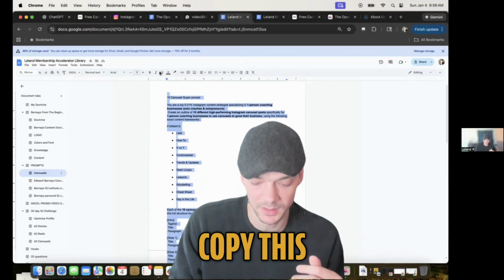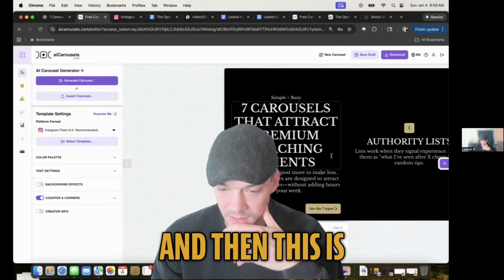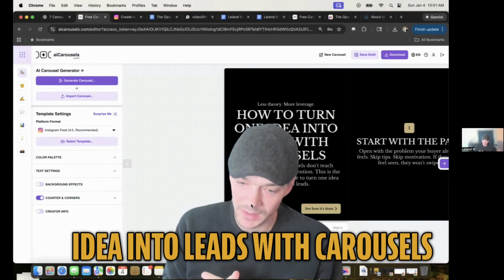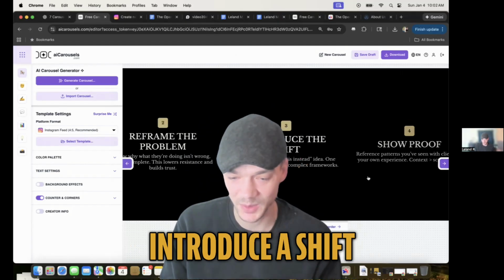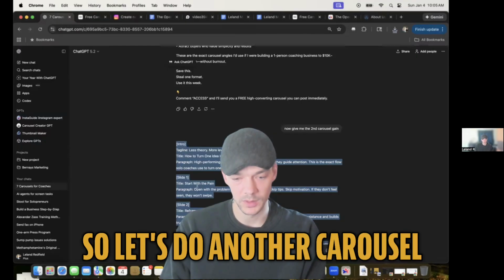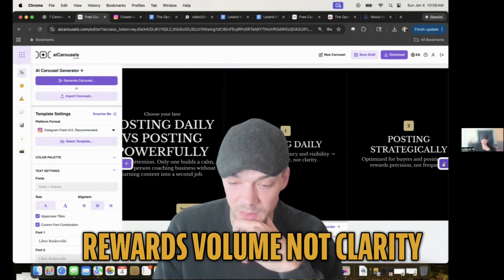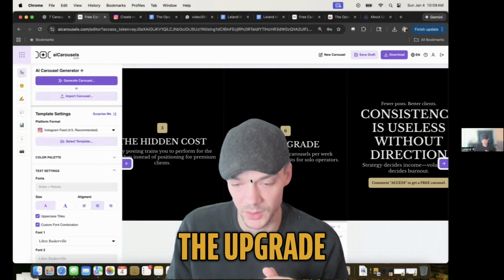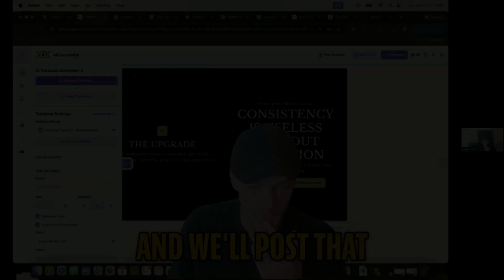AI Carousels Attract Clients FAST with ChatGPT & AI Carousels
Enter The Operator Room
Observe how authority is structured — then install it yourself.

Members may be invited to receive a premium carousel built around their positioning.
Not templates. Not prompts. An asset.

⚙️ TOOLS I USE (OPTIONAL)